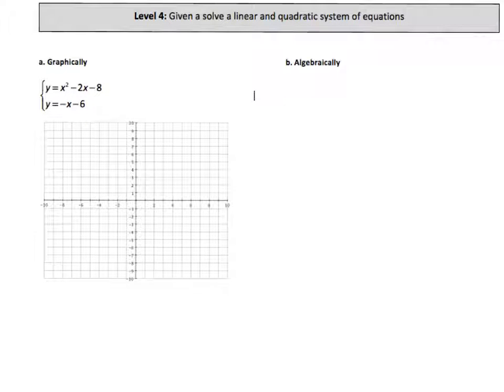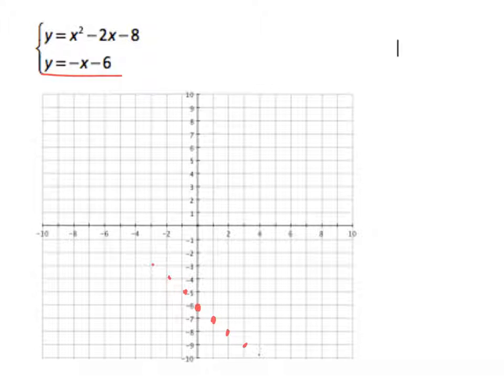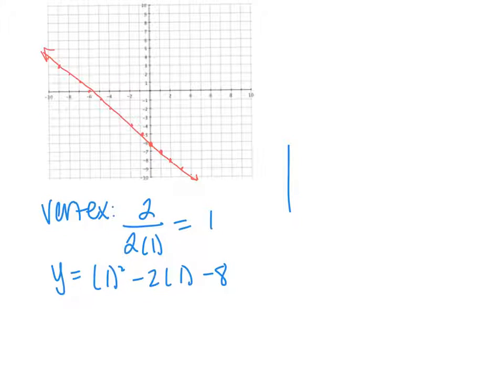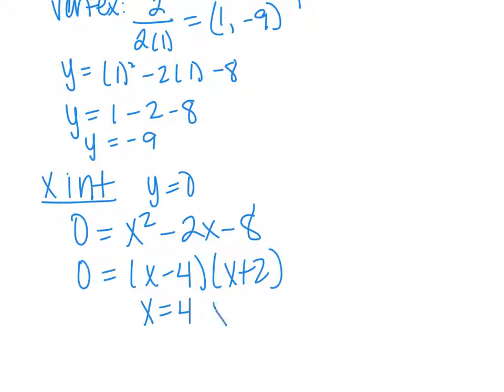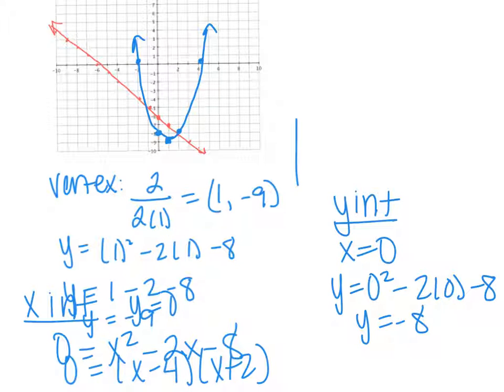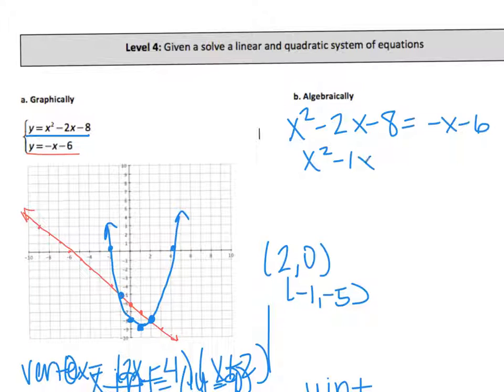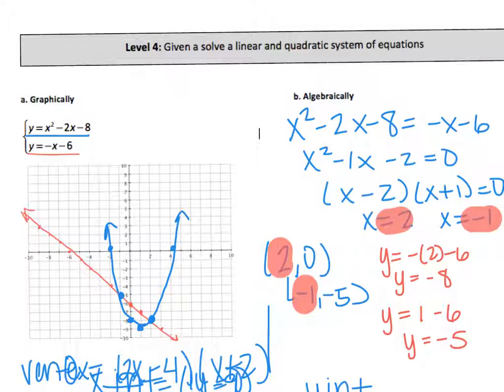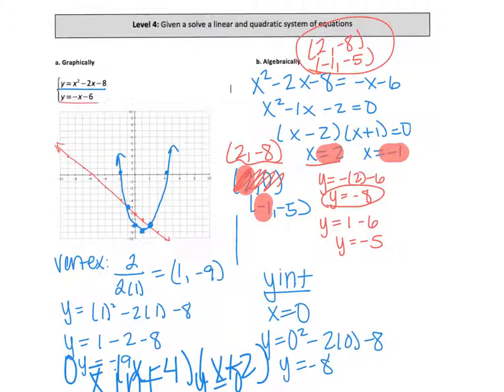475_6.2_level4